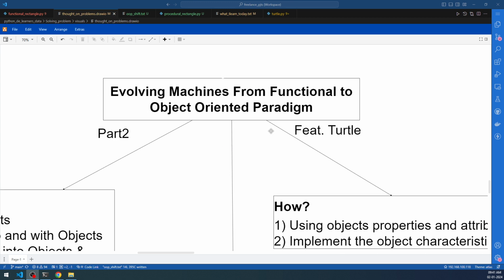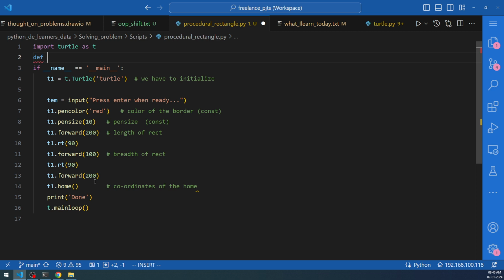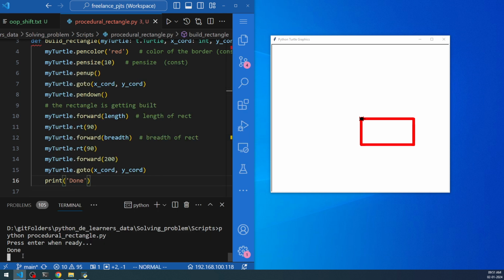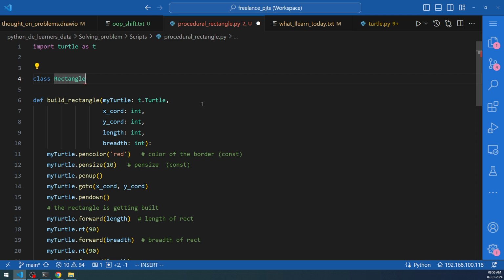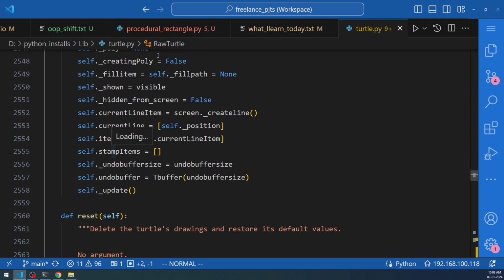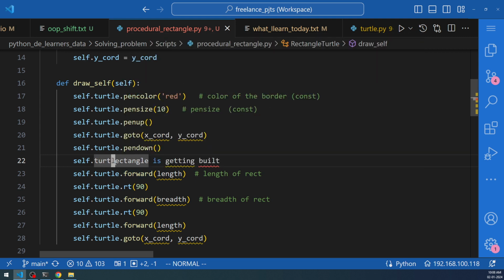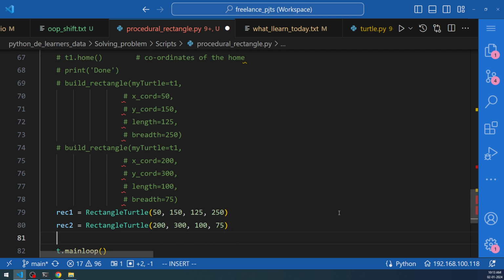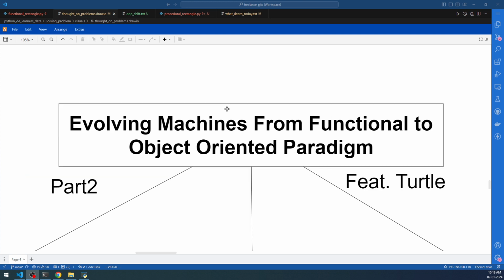Evolution From Functional To Object Oriented: Building Rectangles the Object Oriented Ways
Video starts by showing how functions are planned, and then defined using the Turtle module. Following that, object oriented method of implementing the same is coded and discussed. Starting from procedural to object oriented programming is coded and shown in this 2 part series

Chapter Navigation:
0:00 Part1 Recap & Intro
1:10 Procedurally Creating Rectangle
2:10 Planning the Function
5:20 Defining Build Rectangle Function
11:30 Calling Function to Build
14:00 Challenge of Functional Paradigm
15:00 Implementing RectangleTurtle Class
17:25 Intialising RectangleTurtle
19:00 Reviewing Turtle Module Implementation Code
21:00 Continuing Initialisation
22:45 Defining Draw_Self Method
26:55 Defining give_dims & locate_home method
29:10 Creating RectangleTurtle Instances
30:50 Getting details of rectangle
31:20 Giving names to Rectangle
33:40 Asking RectangleTurtle instance to draw itself
35:30 Recap on functional & OOP
36:25 Call to Practice & Outro